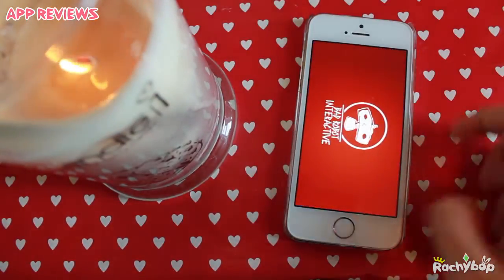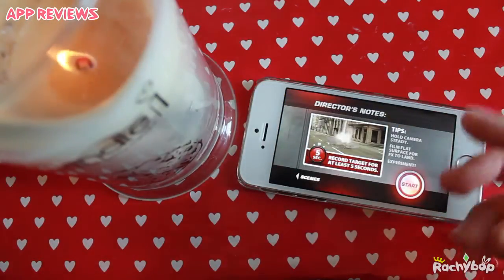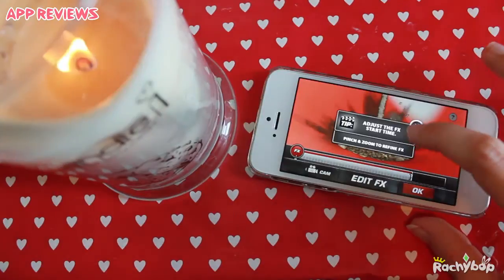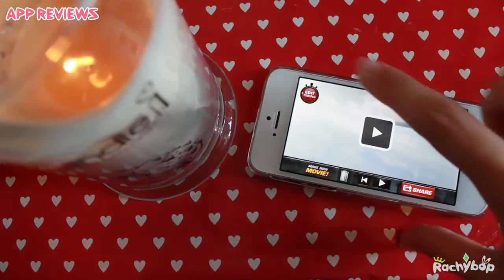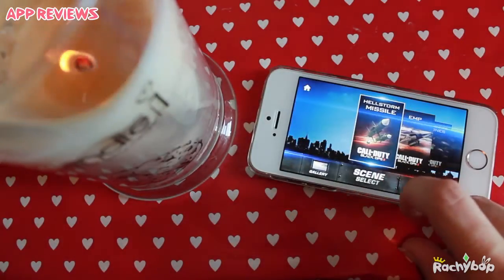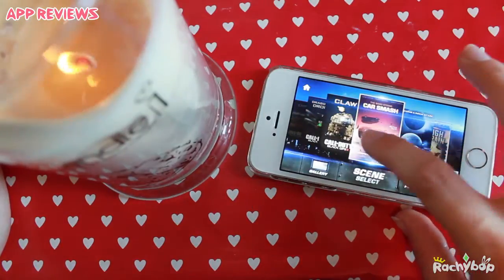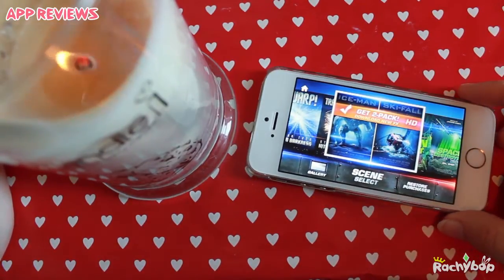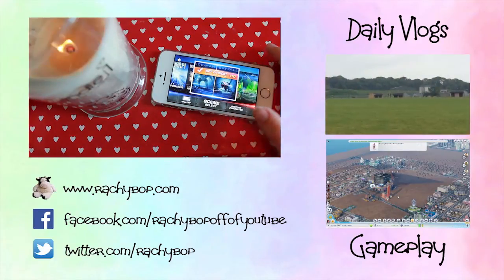Action Movie FX App Review | Rachybop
Action Movie FX App Review.

Release schedule for this channel:
Mondays: Ask Rachybop
Wednesdays: What App Wednesday
Saturdays: Sims Saturday
Any other days: Bonus content!